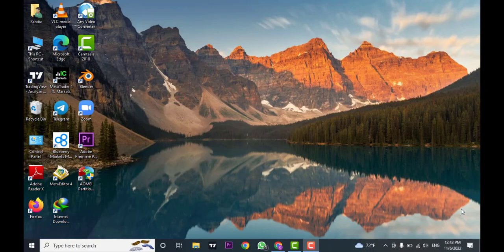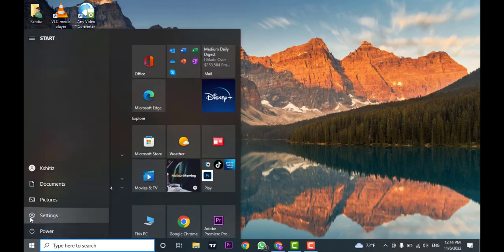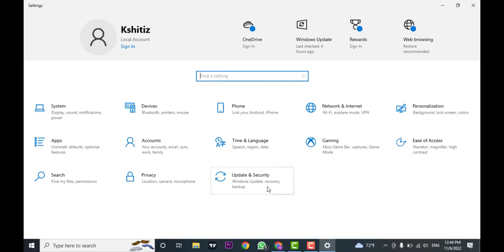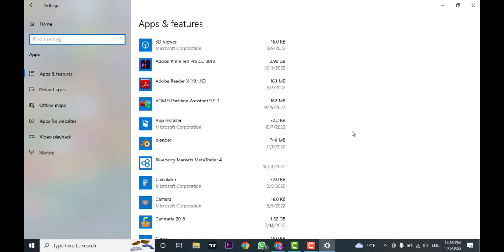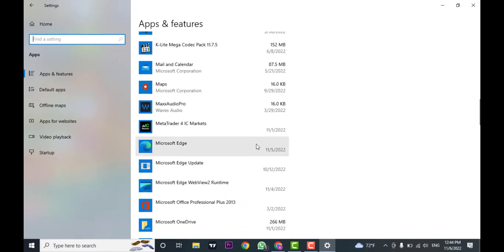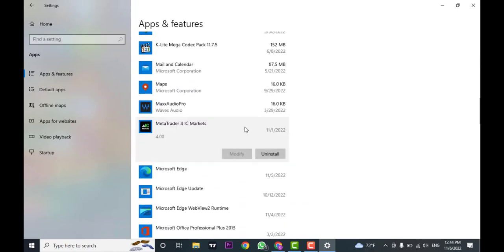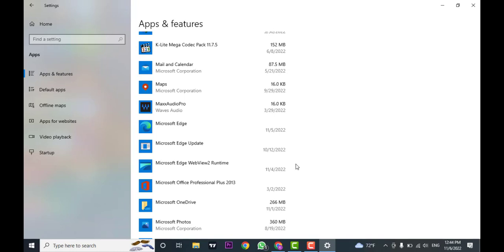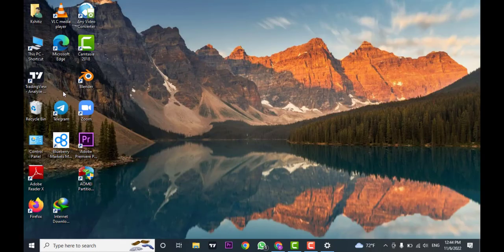How to Uninstall Apps on Windows 10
Uninstalling software can help reclaim valuable storage space, improve system performance and reduce security risks. It is important to remember that some programs may contain files that are still in use even after uninstalling them. To ensure you get rid of all the associated components, it is recommended to use a reputable program uninstaller.
In this video, we will learn how to uninstall apps on windows 10. Follow our easy and quick tutorial and uninstall any app from your pc.